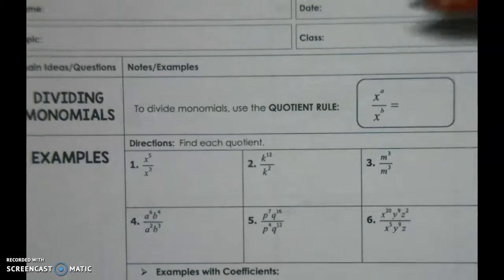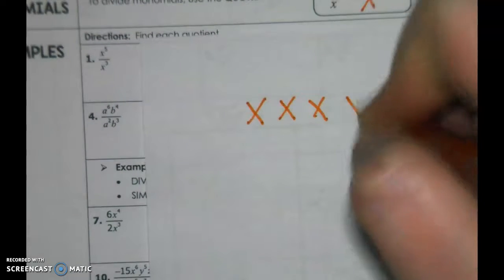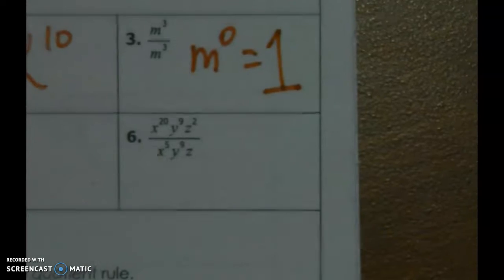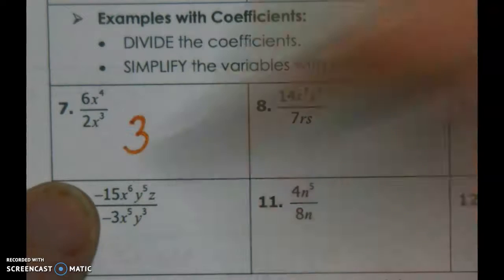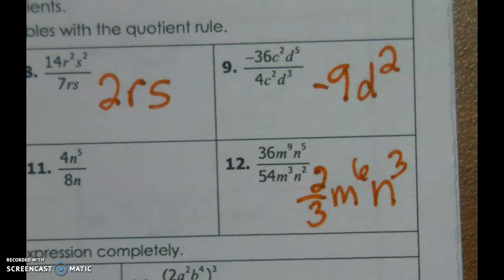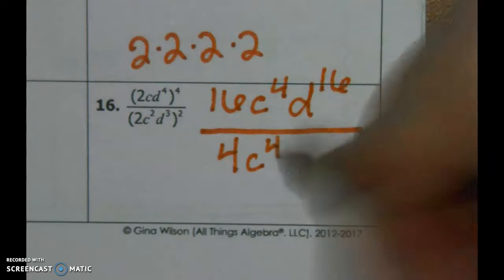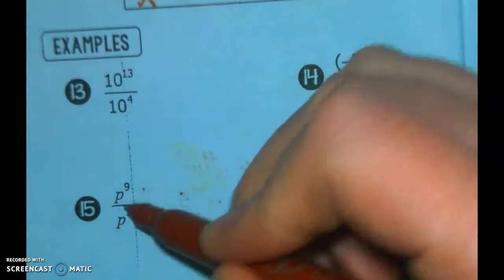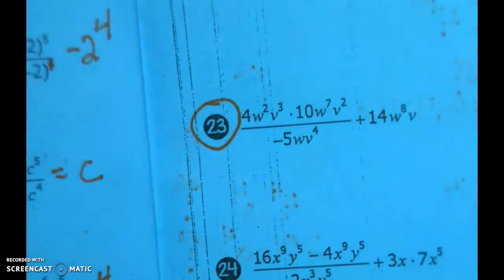Quotient Rule of Exponents